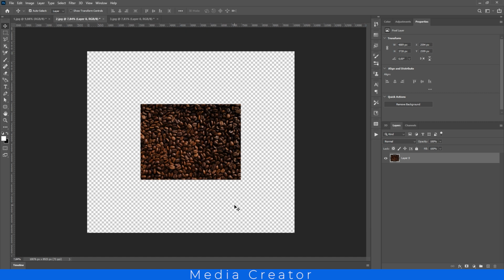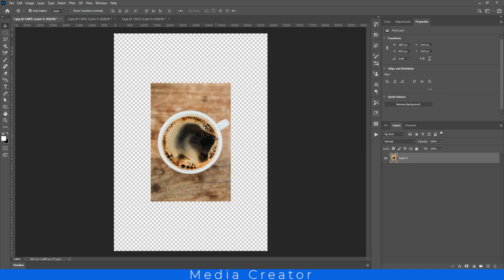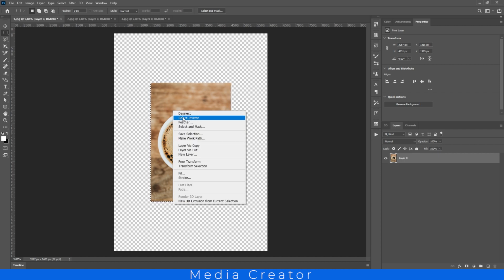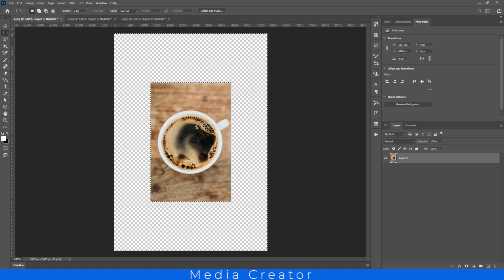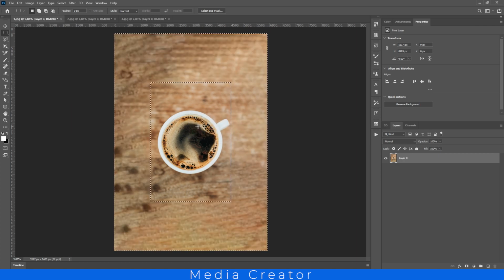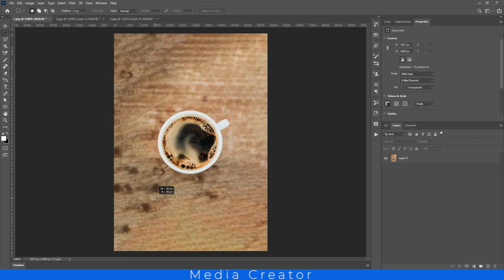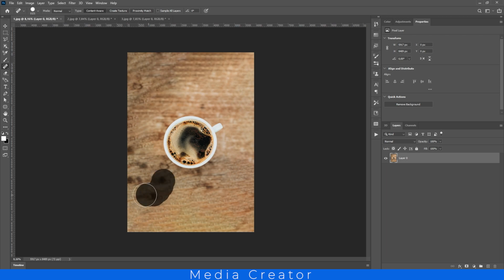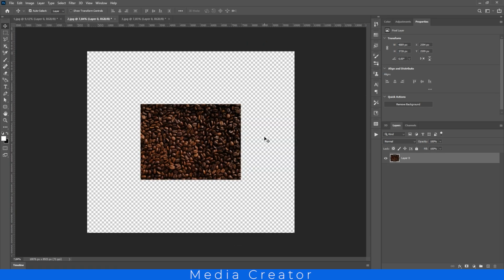Extend Background with Photoshop's Content-Aware Scale (How To)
Learn how to effortlessly extend your background with Photoshop's powerful Content-Aware Scale tool. In this 'How To' guide, we'll walk you through the simple steps to use this feature for seamless background extensions.